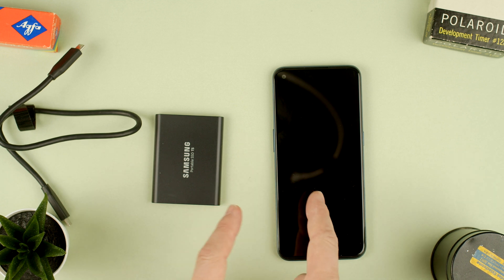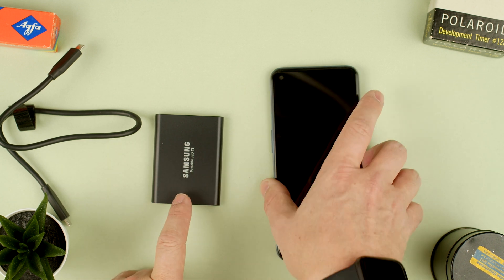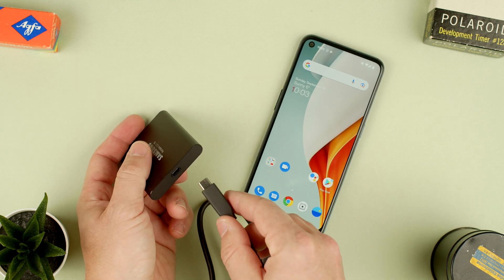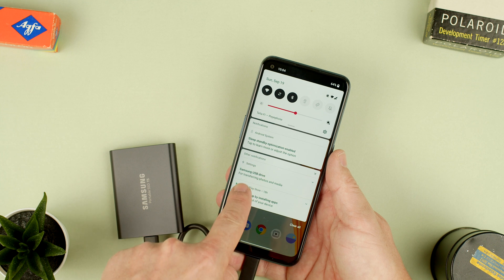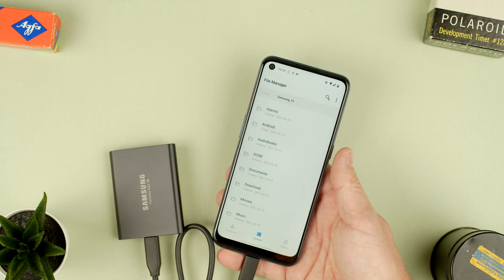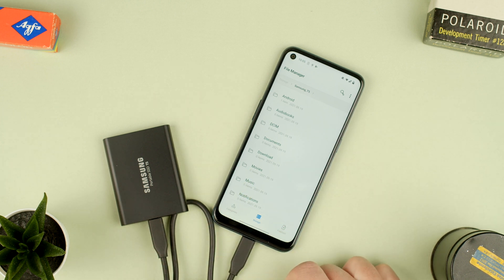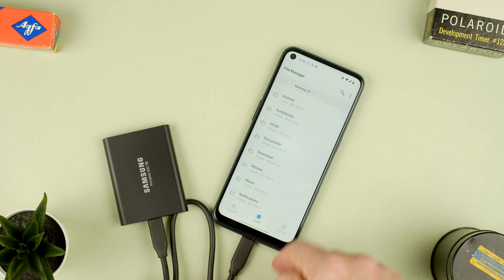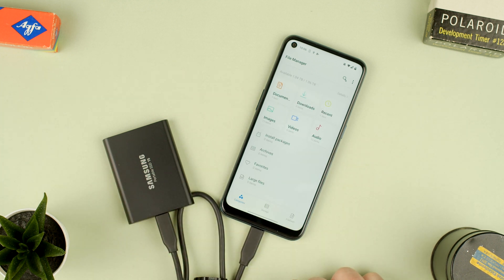How to connect a Samsung T5 SSD to an Android Phone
Quick video on how to connect a Samsung T5 SSD to an Android phone, in this case a One Plus Nord N100.